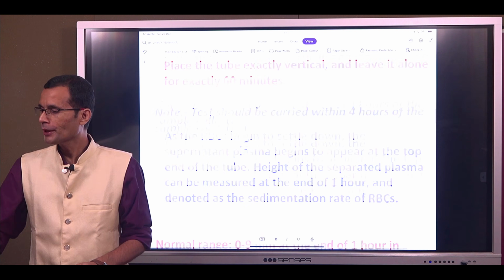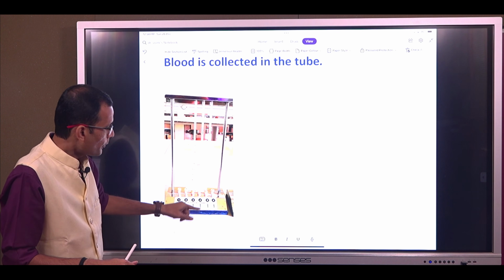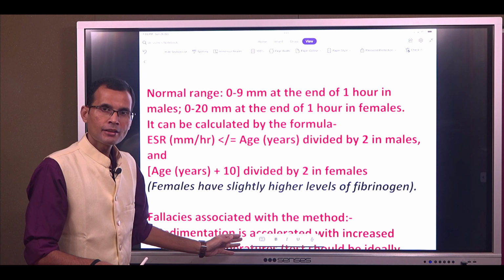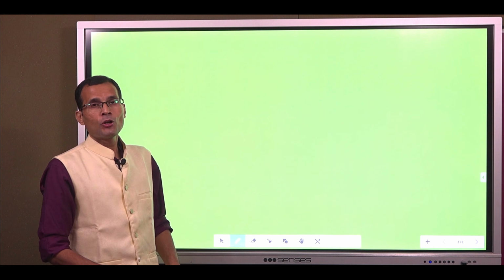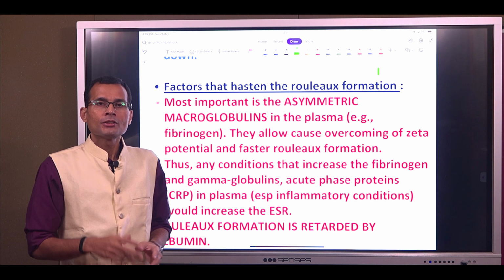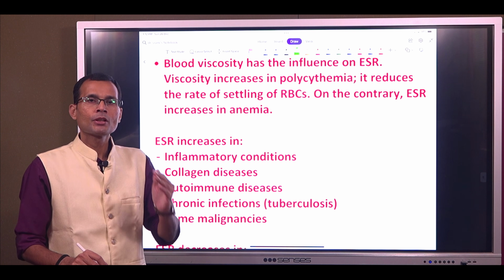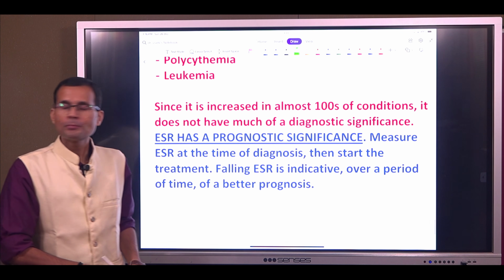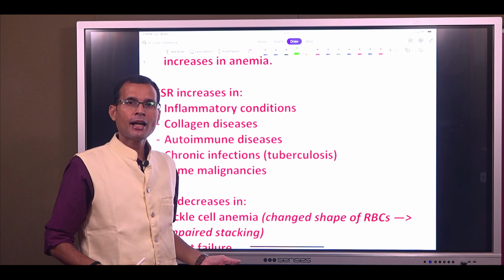Erythrocyte Sedimentation Rate (ESR) | MBBS | NEET-PG | DOCTORS | Dr Vivek Nalgirkar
The video describes the methods for ESR measurement, the physiology or biophysics involved in the sedimentation of red cells, and clinical significance of ESR testing.